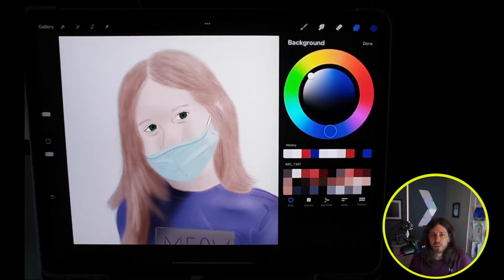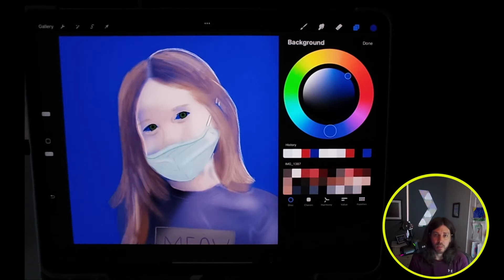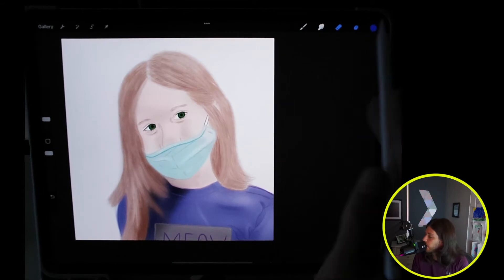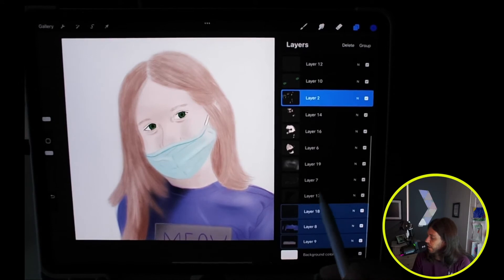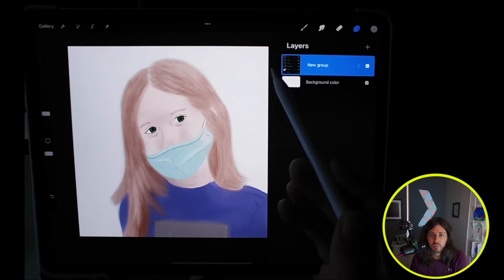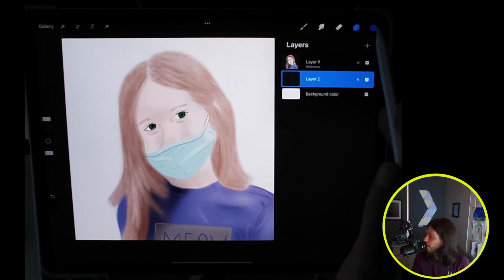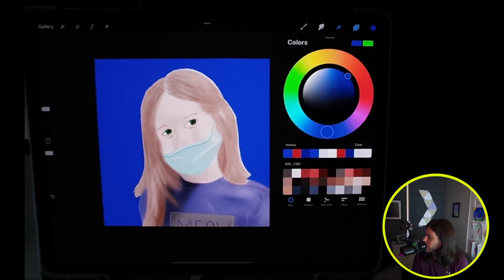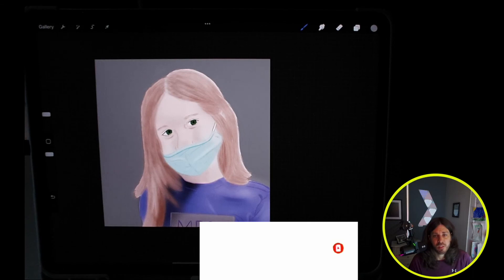Prevent Background Color from Showing Through Image in Procreate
00:00 Intro
00:53 Backup of Layers
01:15 Group & Merge
02:01 Reference and Fill